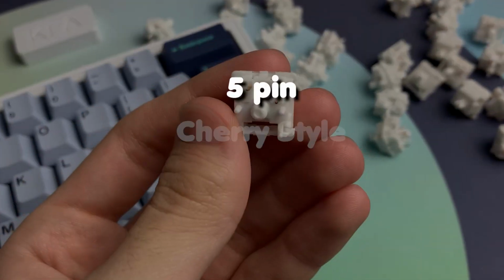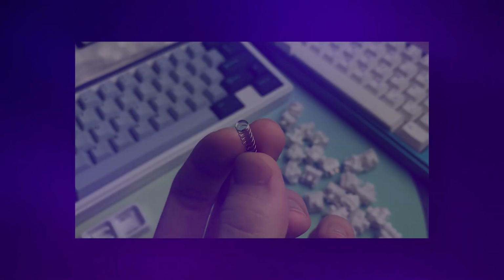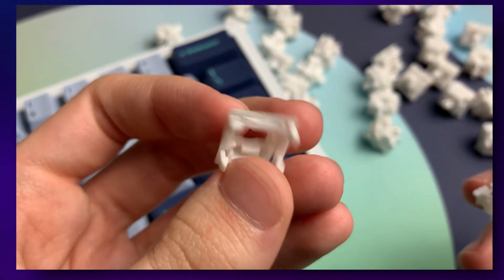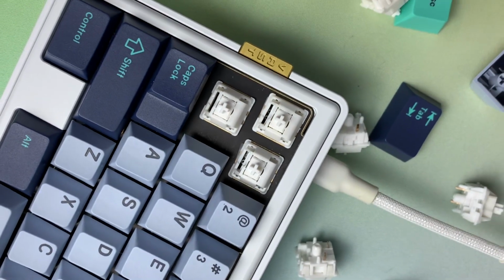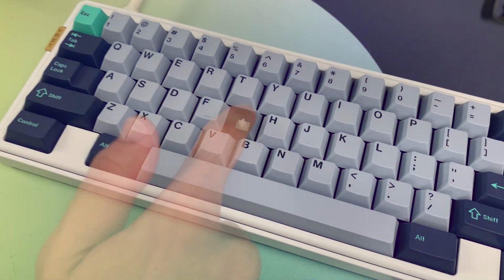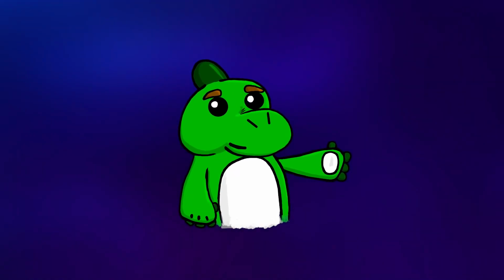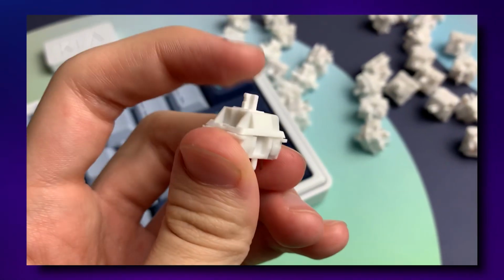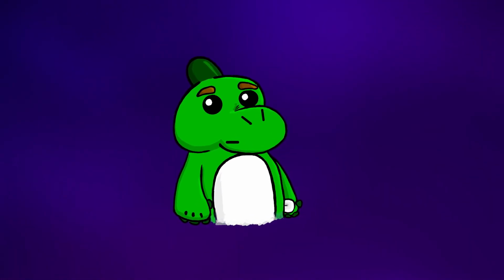These switches dont clack, they moo. | Cow Linear Switch V2 Review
0:00 intro
0:12 Review
1:34 Stem wobble+info
2:13 Sound tests
3:25 Final Thoughts